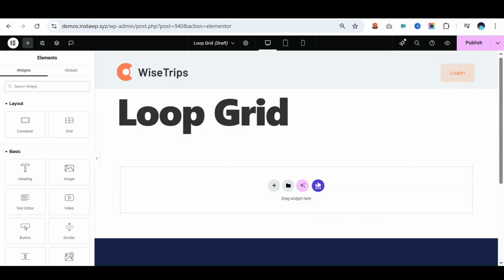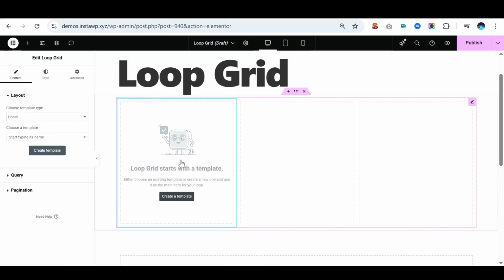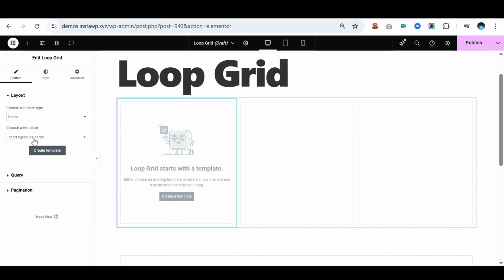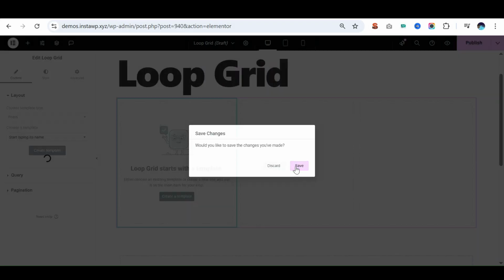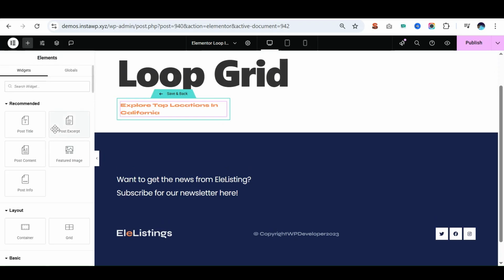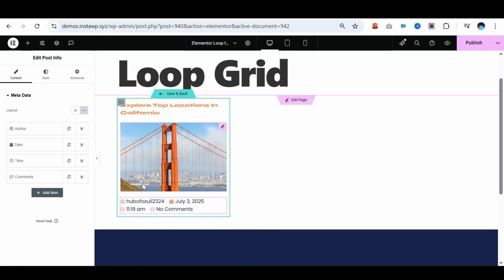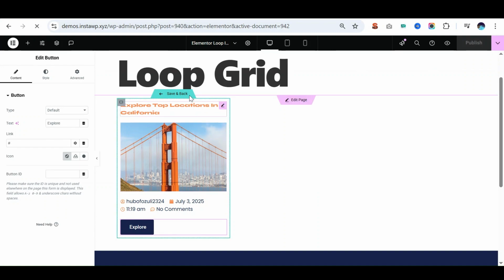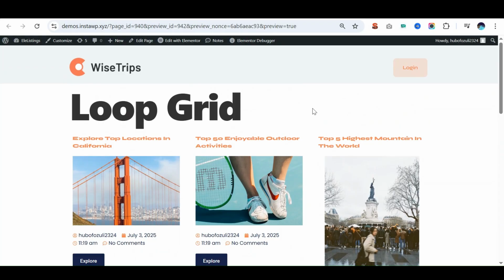How to setup Loop Grid in Elementor?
In this tutorial, learn step-by-step how to add a loop grid inside Elementor.